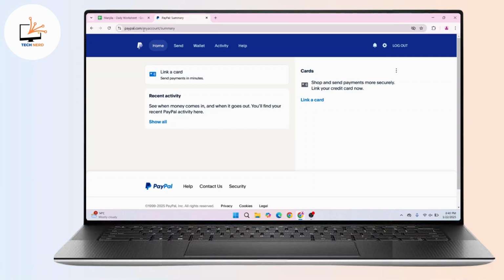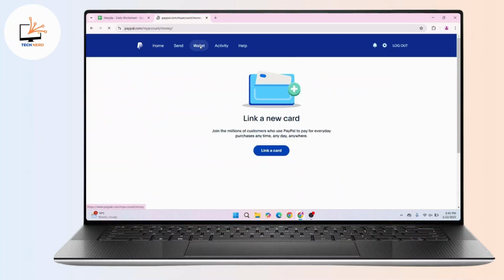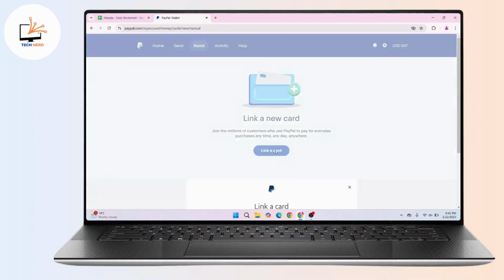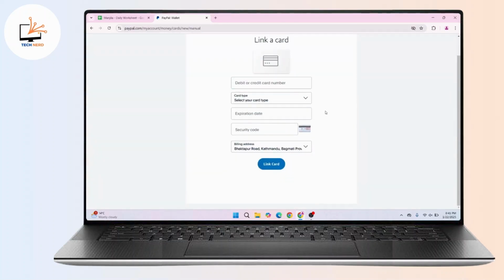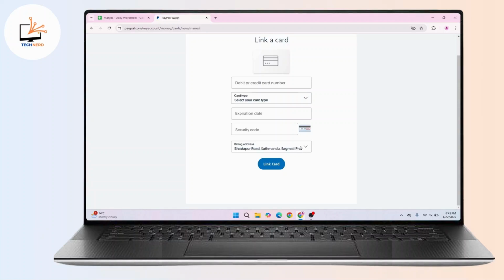How to Link Debit or Credit Card to PayPal Account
Learn how to link a credit or debit card to your PayPal account in just a few easy steps. Whether you're adding a new card for online purchases or managing your payment methods, this tutorial will guide you through the process of linking your card to PayPal. Follow these simple instructions and get your account ready for smooth transactions.

Chapters:
00:00 - Introduction
Learn how to link your credit or debit card to your PayPal account in this simple guide.

00:05 - Log in to PayPal
Open paypal.com and log in to your PayPal account to get started.

00:12 - Access the Wallet Section
Navigate to the "Wallet" tab in the menu bar on your PayPal homepage.

00:18 - Link a Card
Click on the "Link a Card" button to begin adding your card details.

00:25 - Enter Card Details
Enter your debit or credit card number, select your card type, and input the expiration date.

00:35 - Enter Security Code and Billing Address
Fill in the security code from the back of your card and enter your billing address.

00:45 - Complete the Link
Click "Link Card" to successfully add your card to your PayPal account.

00:55 - Conclusion